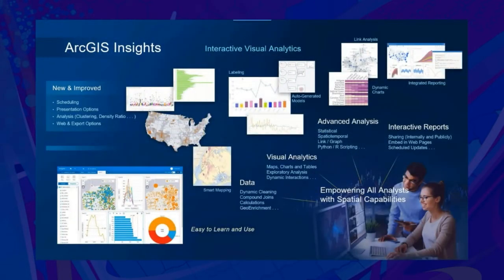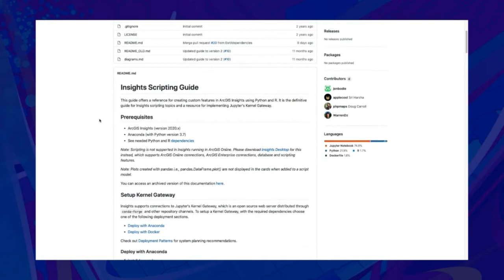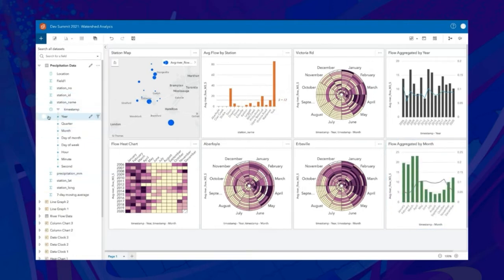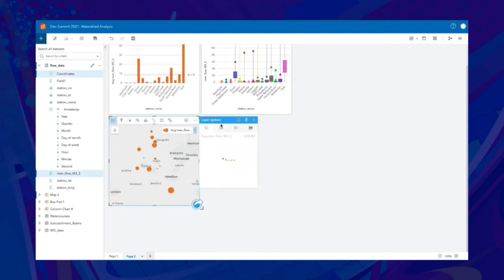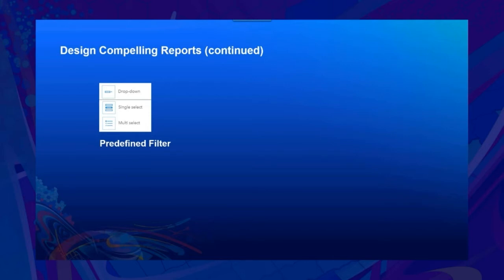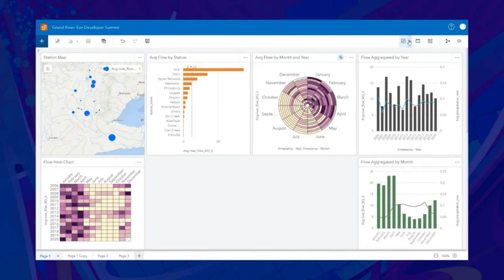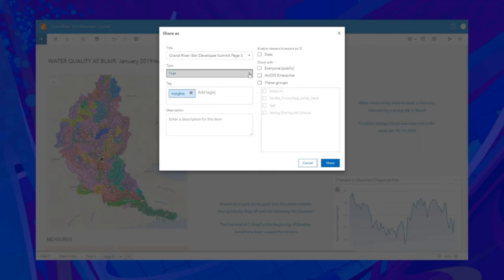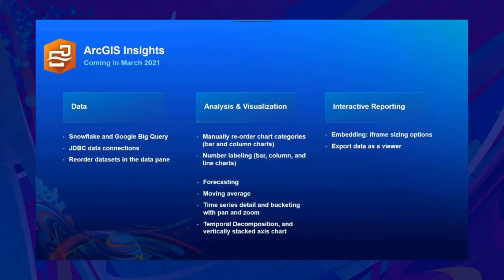ArcGIS Insights: Analysis and Reporting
ArcGIS Insights emphases simpler ways to work with your data and share results. This includes drag and drop analytics, interactive visualizations, and intuitive exploratory analysis. You will learn how to perform spatial and non-spatial analytics such as link analysis, clustering, density ratio, z-scores, temporal analysis, and more. We will discuss how to create and share interactive reports and analytical models with decision makers, fellow analysts, and the public that clearly articulate the meaning of your analysis.

12336